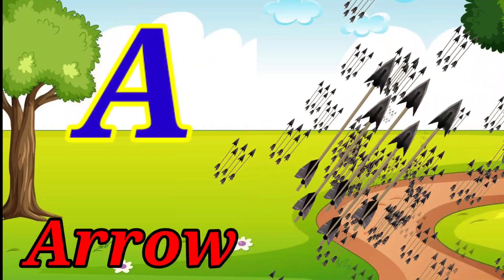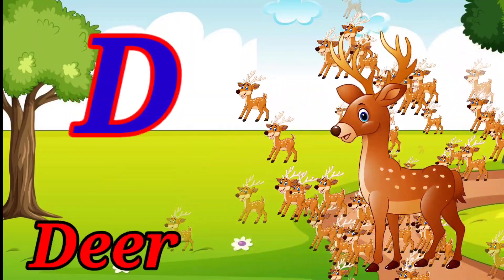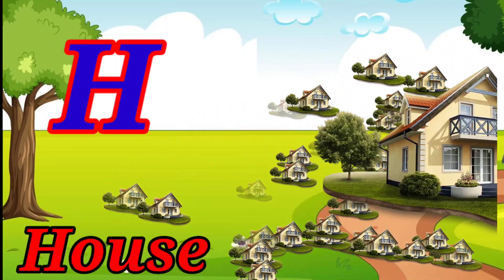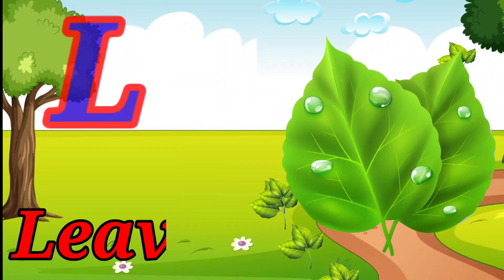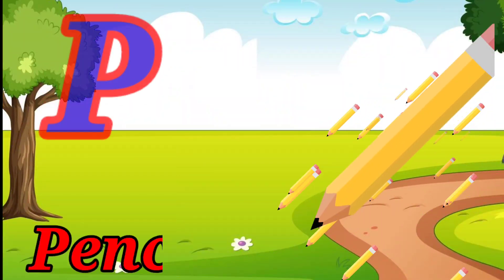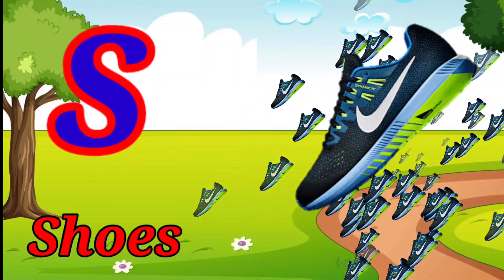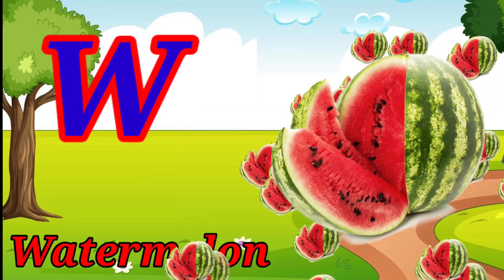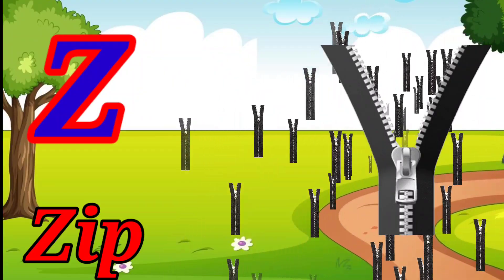Abcd, A for apple 🍎 b for ball ⚽️ C for cat | ABC song | ABCD learning for kids | K se kabutar